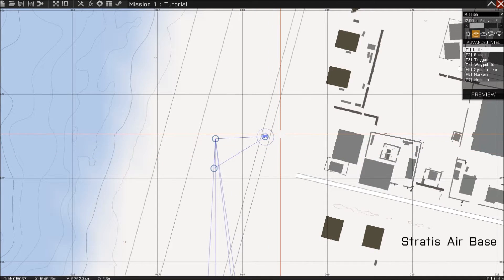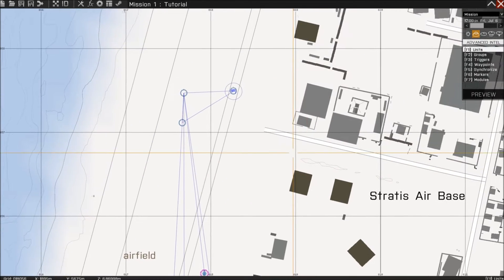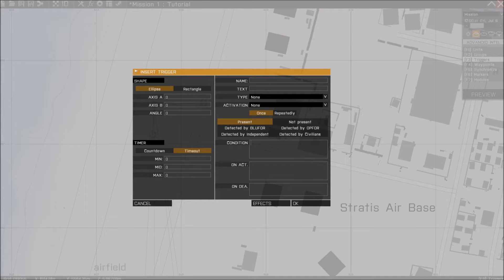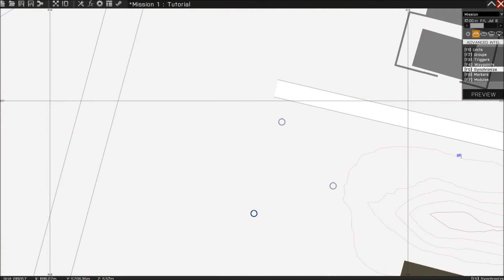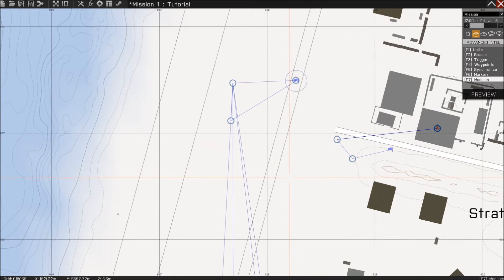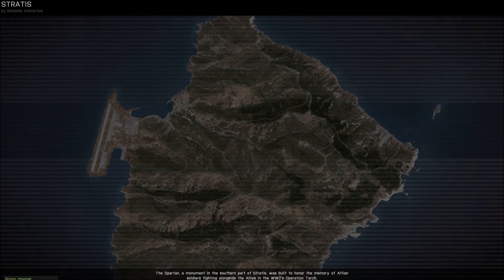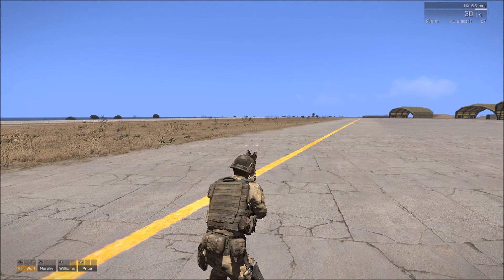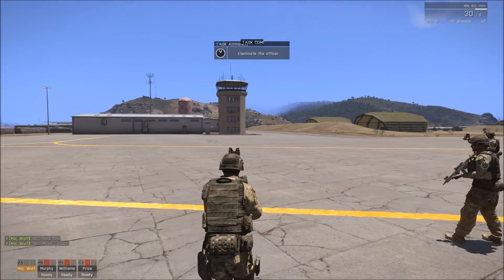Arma 3 : Editing Tutorial Ep3 : How to make a 'kill target' objective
In this episode we're going to look at the basics for making a task in your mission like killing a target and getting the task to succeed. Hope this tutorial helps!